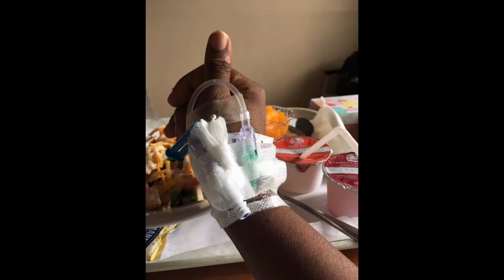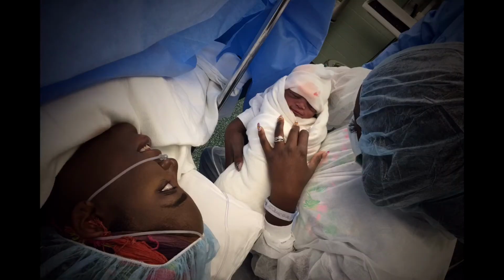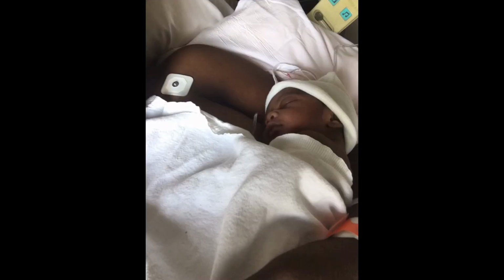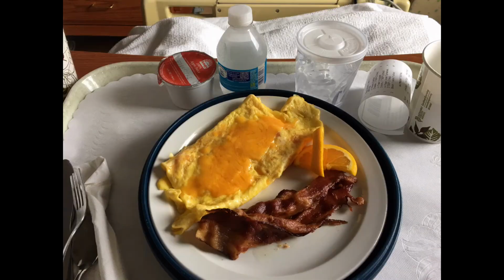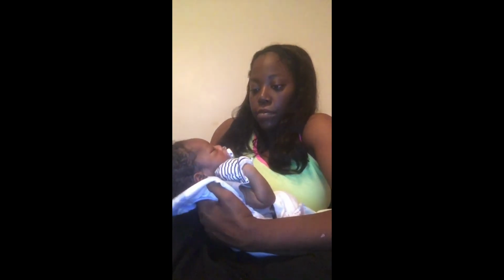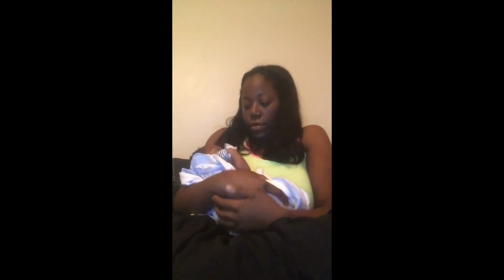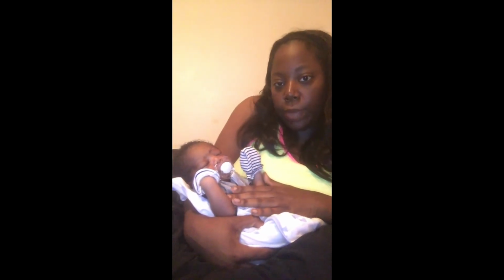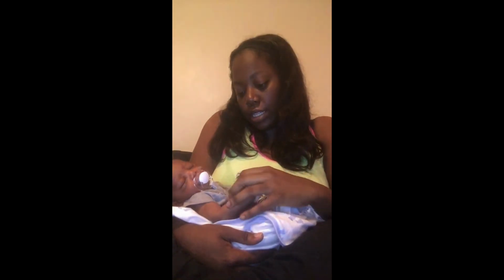Labor and Delivery Vlog!!!! (Second C Section)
Hey loves!

This is my birth story. I had my second C Section on June 13 and boy was it different from the first.

Let's be SOCIAL:
👻 Snap: brandichampayne 👻